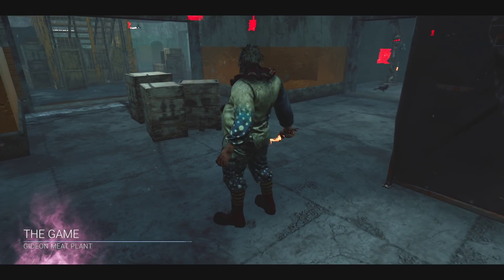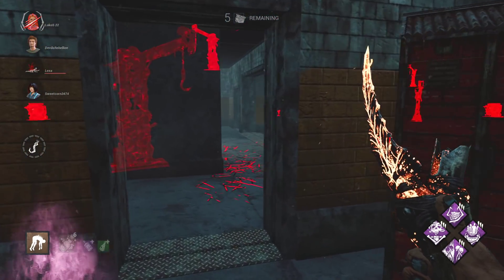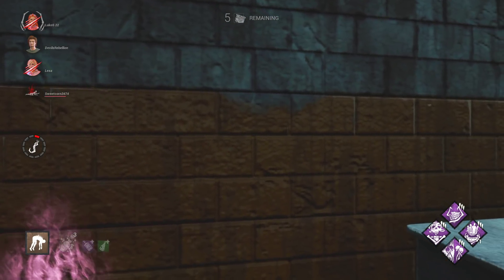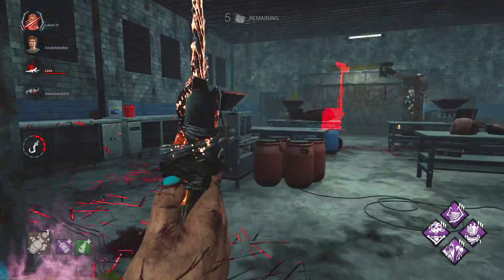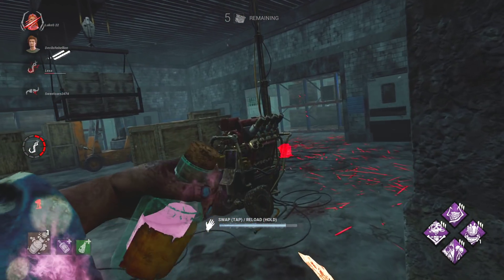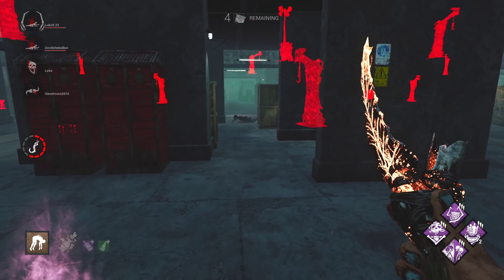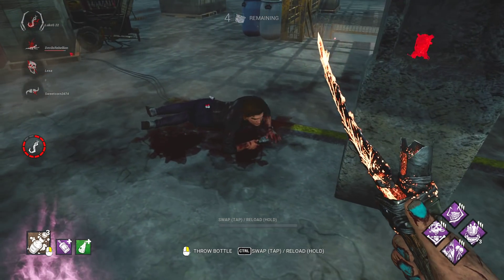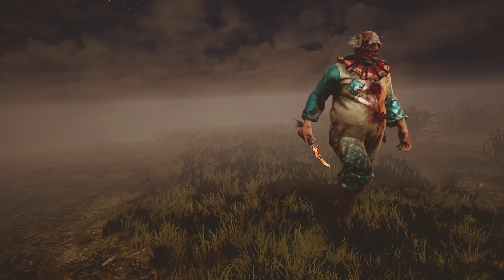DBD The NEW Clown Update Is INSANE! | Mid Chapter Dead By Daylight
DBD New Update Clown rework!
DBD Map REWORK! Clown buff rework. New UI and survivor animations. killer mid chapter! New patch killer gameplay in dbd. New rank 1 the clown! New killer DBD . New killer.